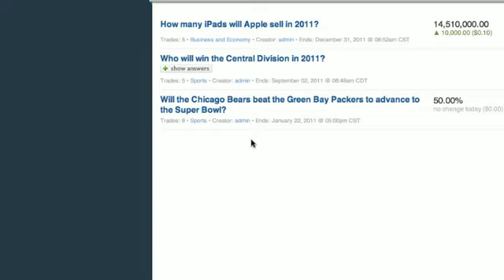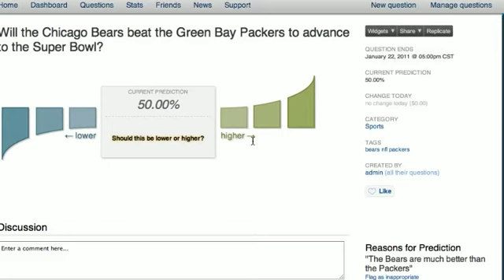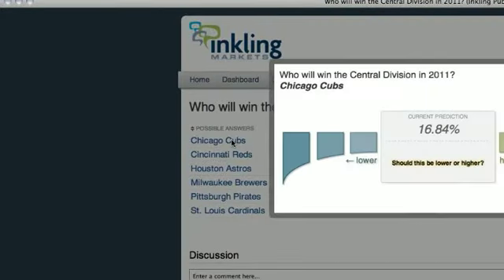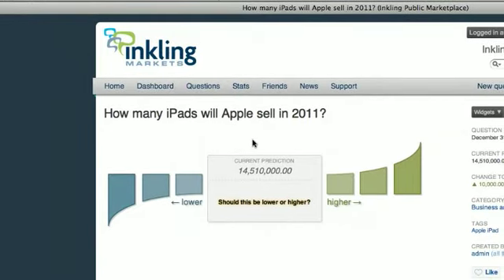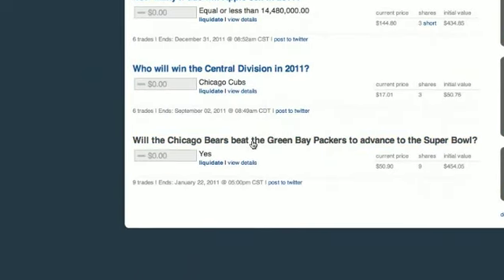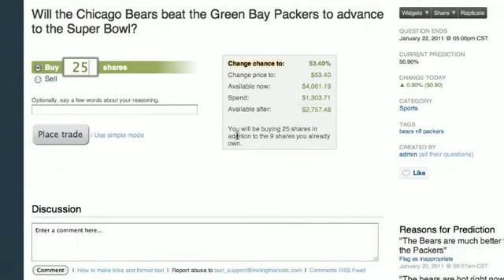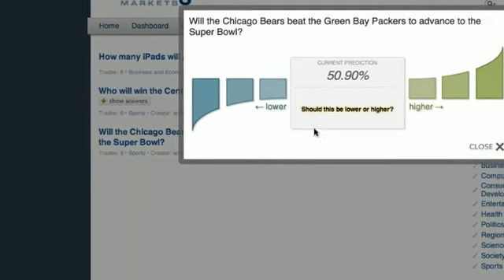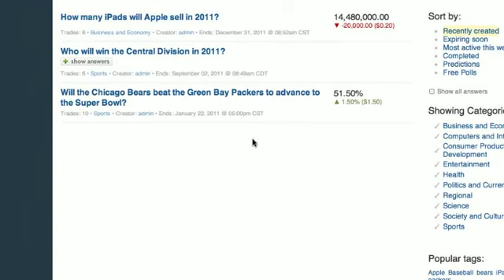Inkling Markets New Trading Interface 2011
The new Inkling Markets trading interface is demo'd.